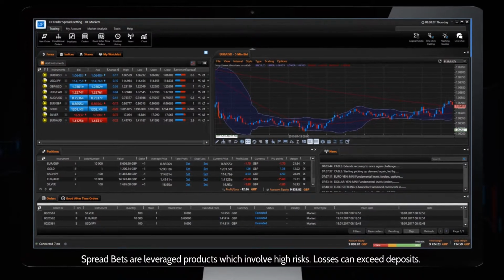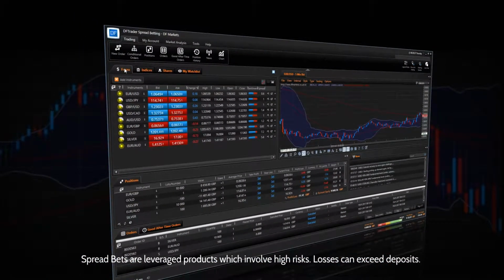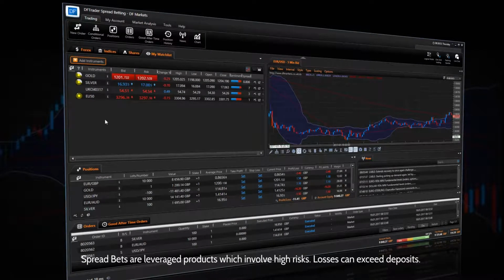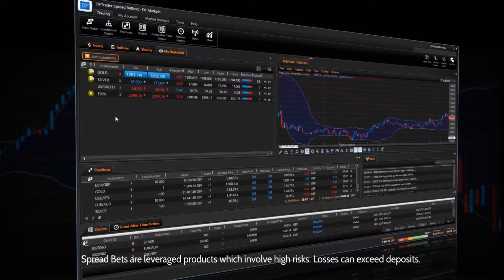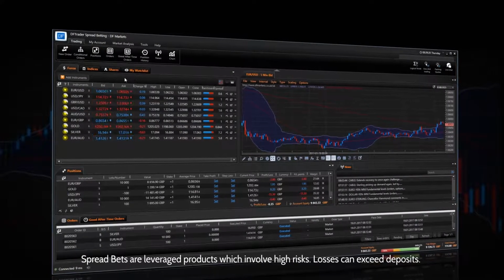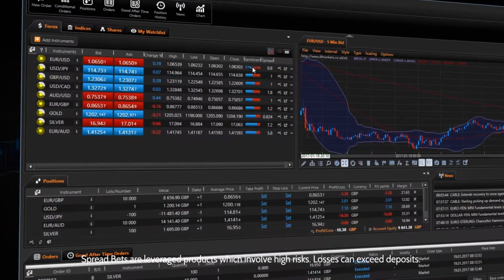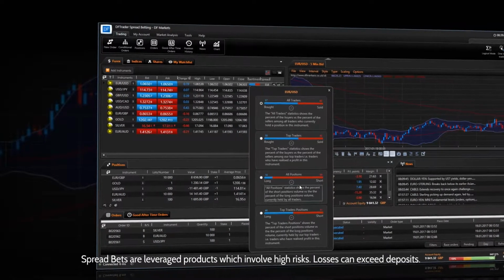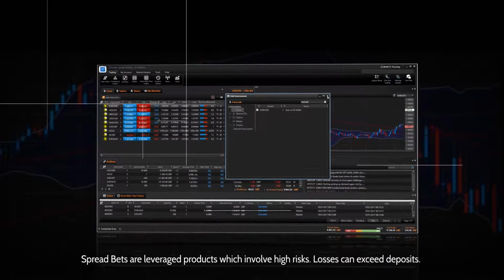DF Trader SB: Quotes Window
Quotes Window. Explore the key features and benefits of our web spread betting platform. No download or installation required, and you can place bets from any computer or tablet with an Internet connection.

67% of retail Spread Betting accounts lose money with this provider.